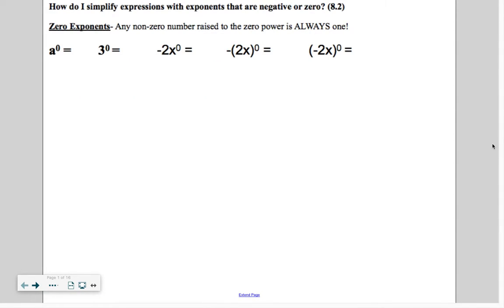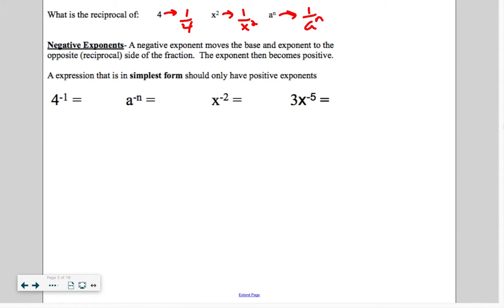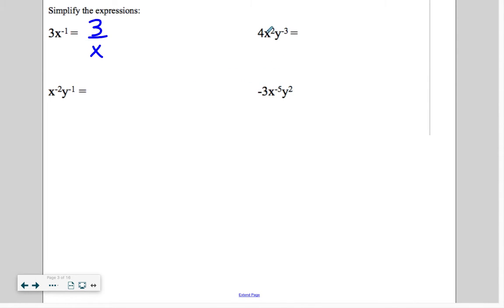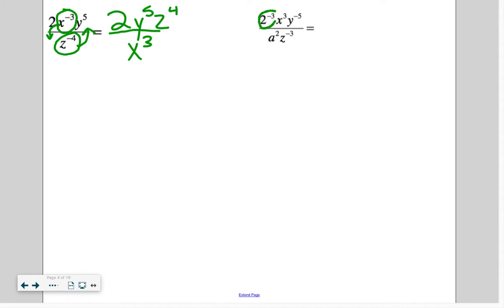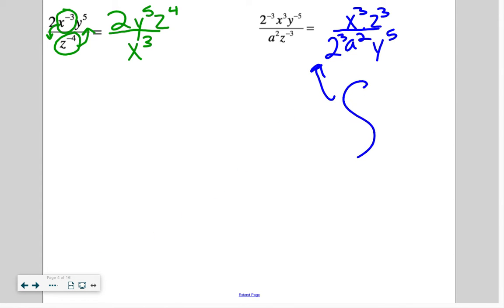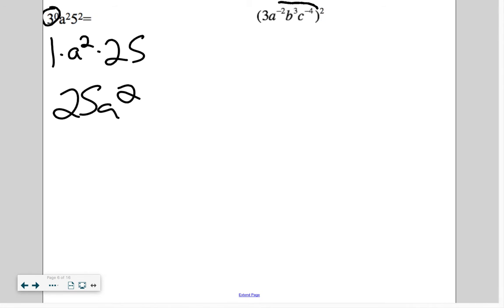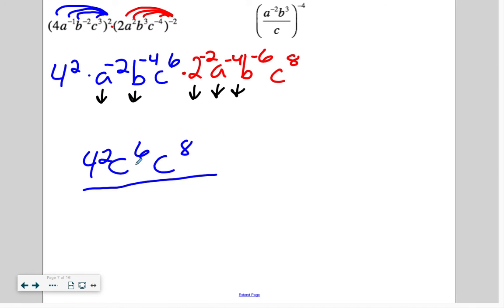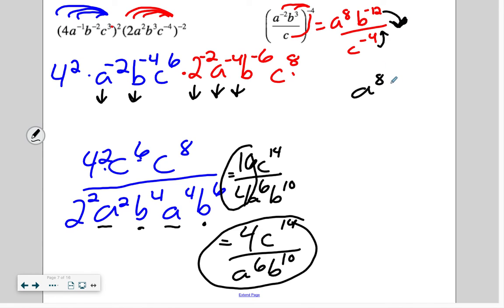8.2 Notes, exponent of 0 or a negative exponent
8.2 Notes, exponent of 0 or a negative exponent